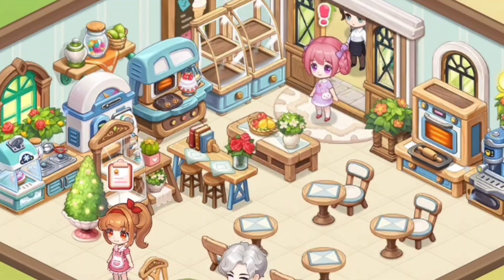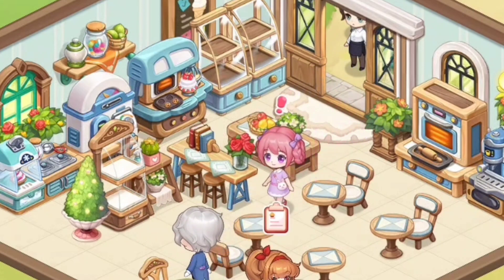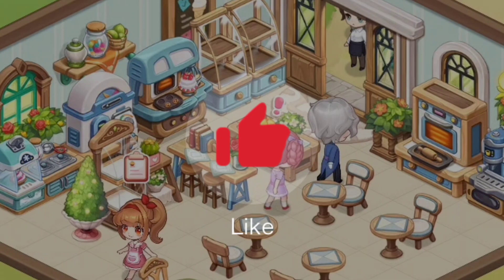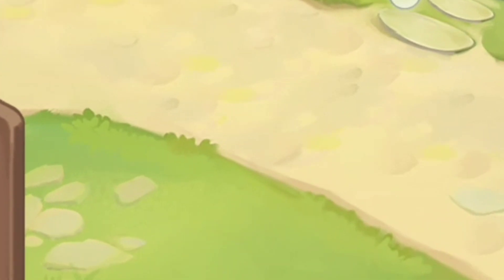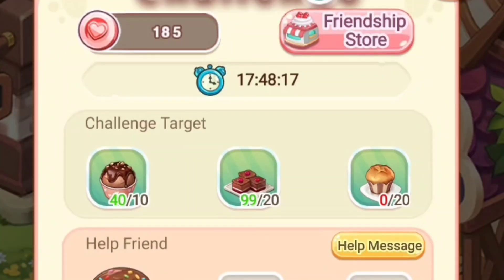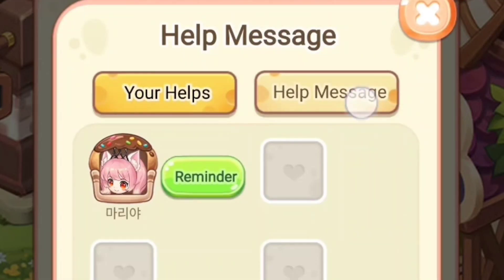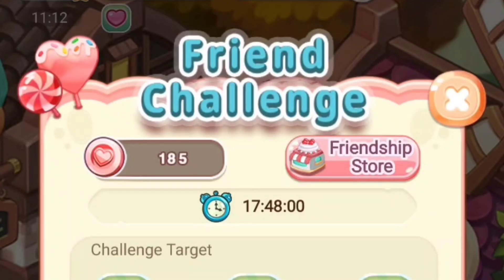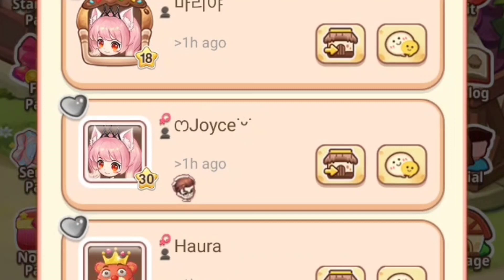Happy Desserts: How does friend challenge works?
🝯༞ App Link 𓈒𓈒𓈒
・Happy Desserts!

Details:
ᰔ,,🌸∷ Happy Desserts・A very cute and pleasing, if you like a casual afk game about desserts, decorations and making friends this app is definitely for you!